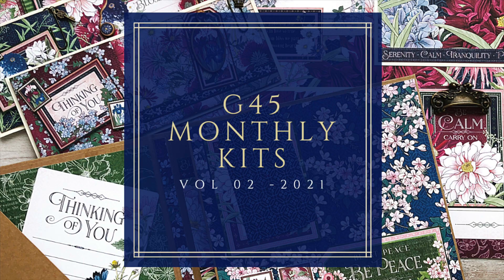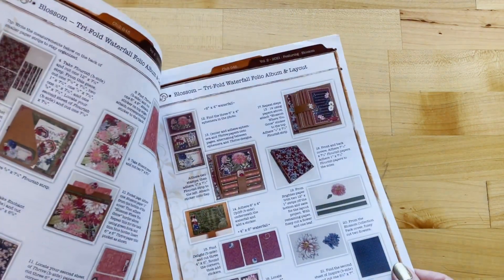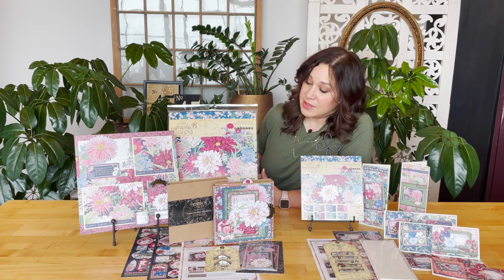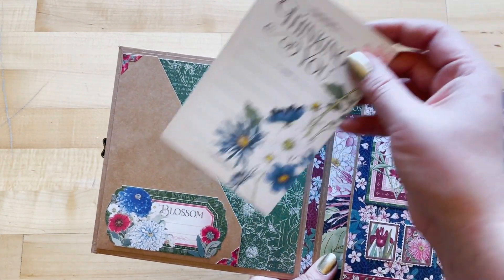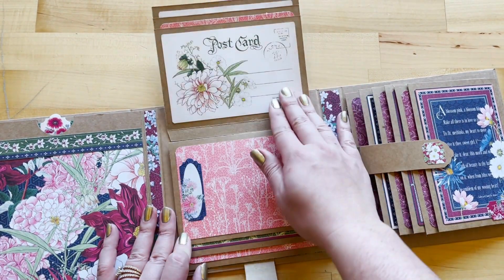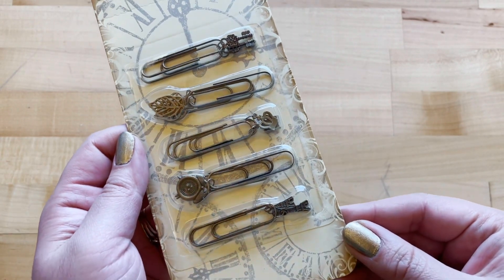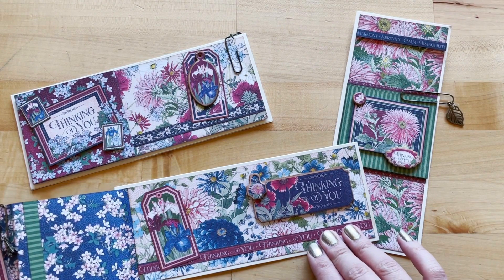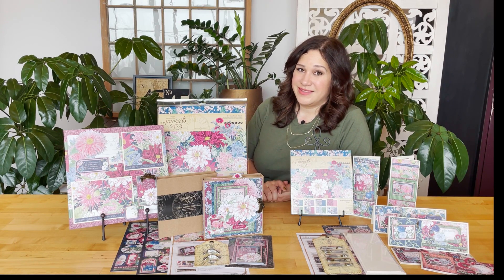Blossom Waterfall Folio Album, Layout and Interactive Slimline Card Set Kits - G45 Vol 02 2021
Graphic 45's Blossom Waterfall Folio Album, Layout and Interactive Slimline Card Set Kits - G45 Vol 02 2021

The Volume 02 kits will feature our beautiful Blossom collection along with kit exclusive products.  This month we will be creating a Waterfall Folio Album, Layout, and Slimline Card Set.

·Video Tutorials

·Designs by Ginger Ropp, Annette Green and Maria Cole

**Discounts cannot be applied to kits

Graphic 45 is an Award-winning papercrafting company. Offering vintage inspired art & crafting products, photo albums, and embellishments.